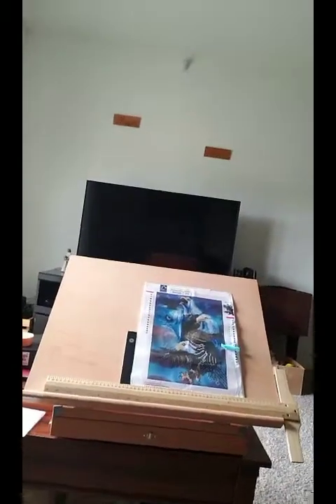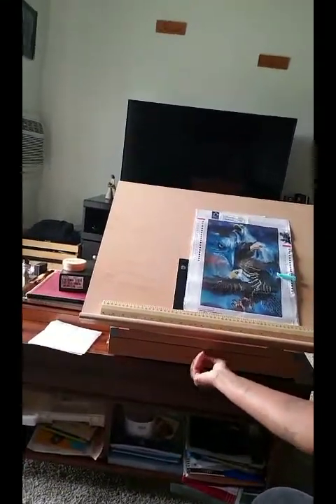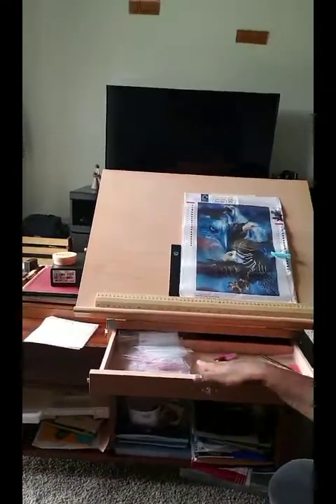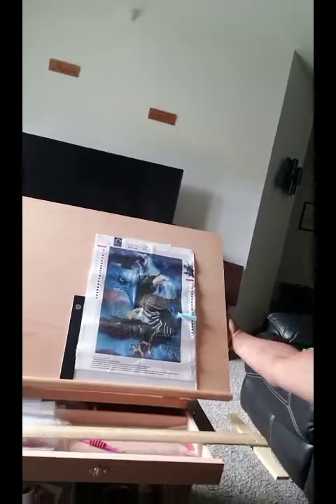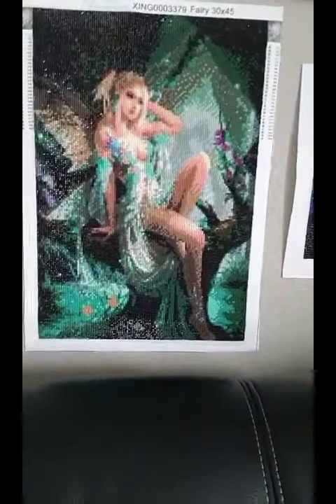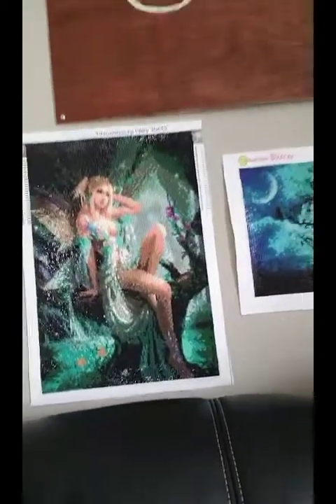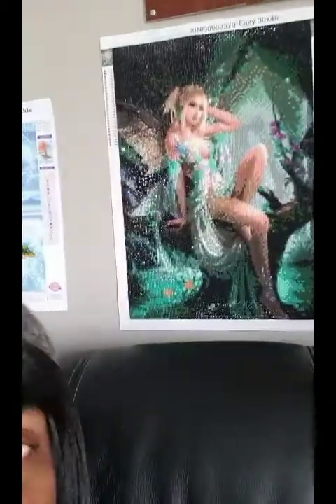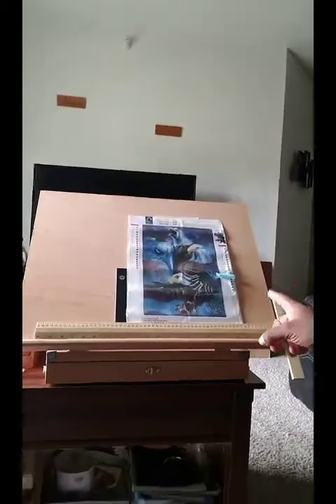HotMess Wednesday!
Sorry, it seems like I was cut off in the middle of my rambling, I needed to test the length of time that I can do with my videos, Still working out some of the kinks, but I'll get there. Get to know my family and me through some funny stories and good laughs. Also, I got a diamond painting related item.

Drafting Table: US Art Supply Extra Large Adjustable Wood Artist Drawing & Sketching Board 26" Wide x 20-1/2" Tall With Storage Drawer